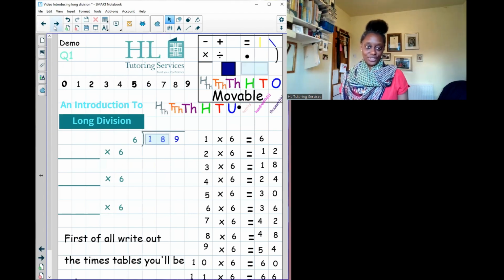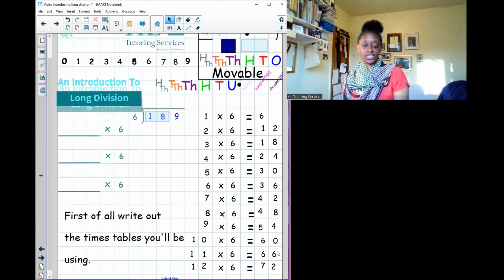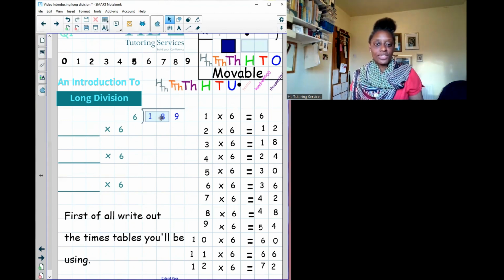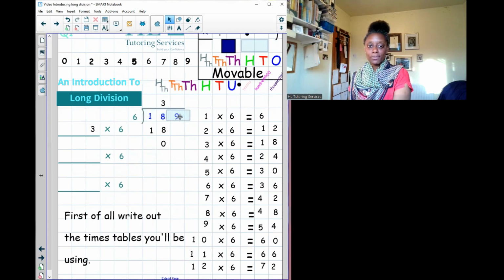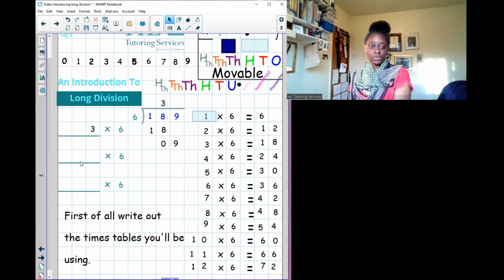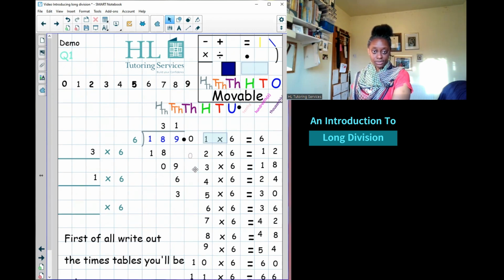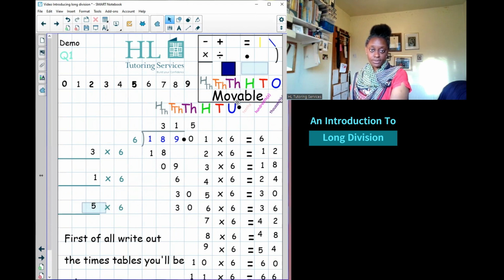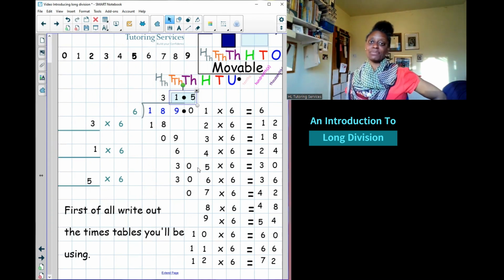An Introduction To Long Division Using Smaller Numbers by HL Tutoring Services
Marvellous Maths -  Long Division For Beginners with HL Tutoring Services, Leeds

Check out the following demonstration video showing students how to use the method of long division (dividing with single digits to start with).